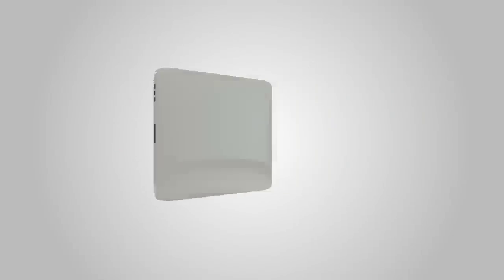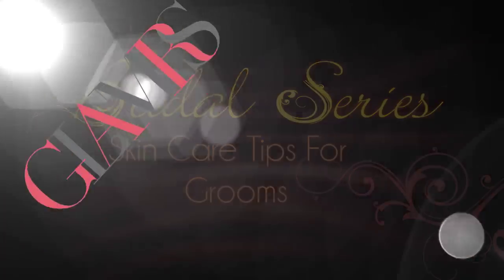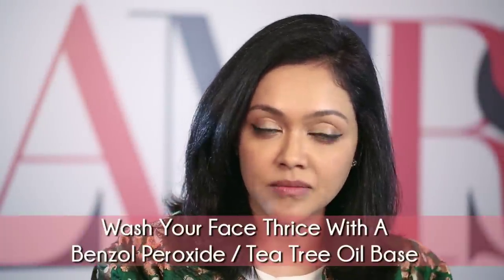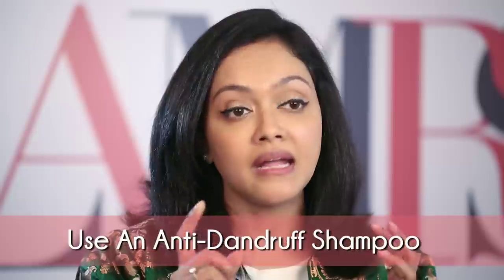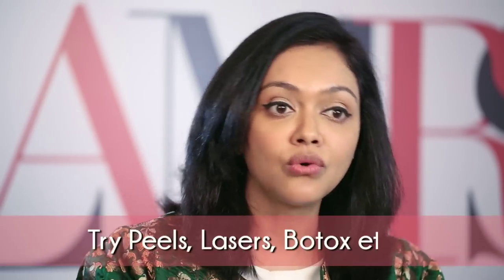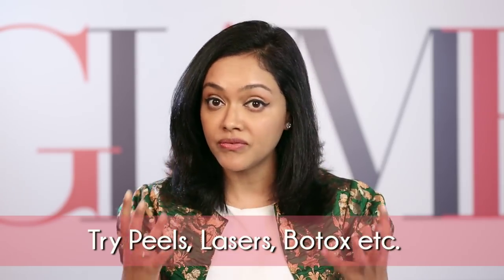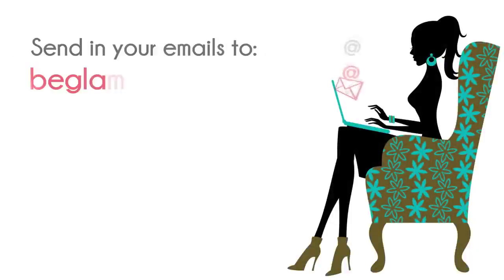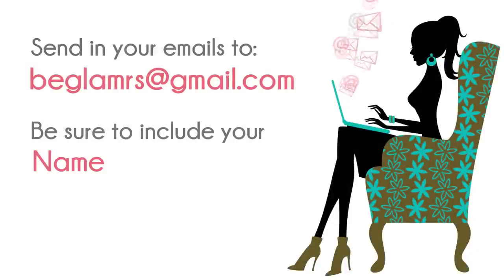4 ESSENTIAL SKIN CARE TIPS FOR GROOMS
It is as important for the groom to have great skin on his wedding day, as us brides-to-be.  So here's our Skincare Expert, Dr. Rashmi Shetty with 4 SKINCARE TIPS FOR THE GROOM - a must-see video with essential advice for your man, to keep him looking his best on your wedding day.